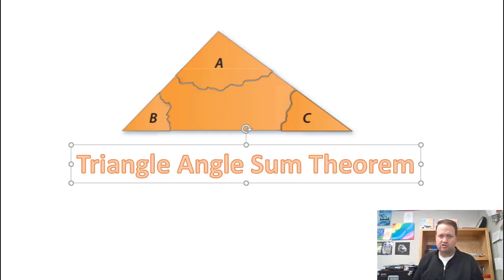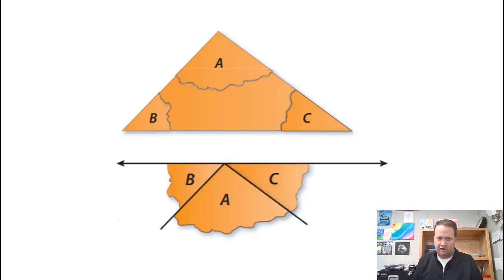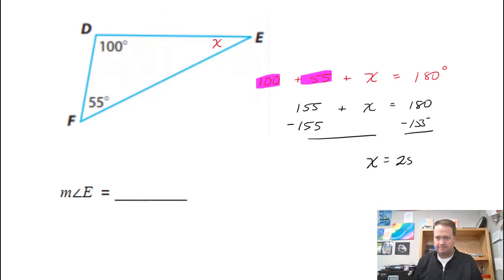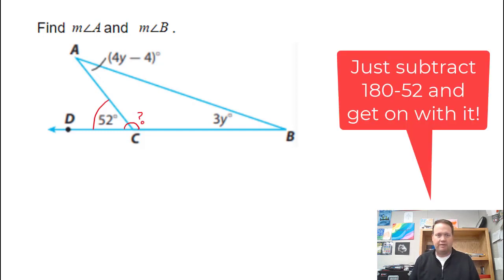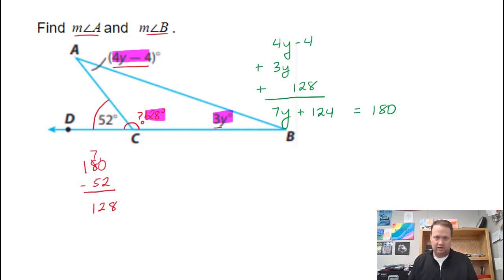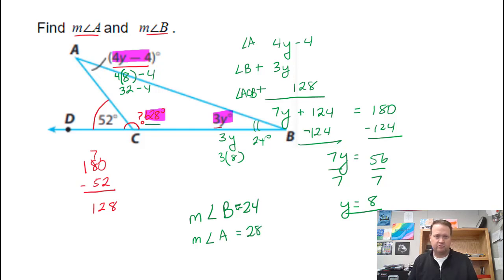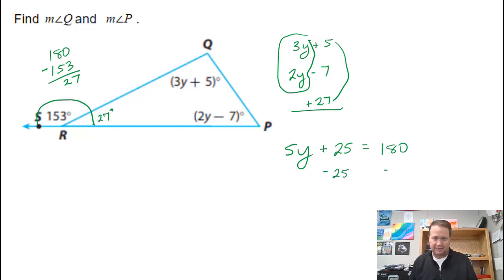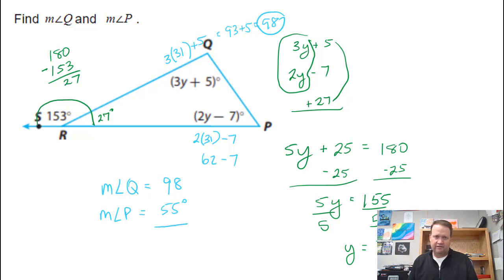Triangle Angle Sum Theorem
triangle angle sum theorem, 180 degrees in a straight line, exterior and interior angles of a triangle.  Varsity learning, go math module 11.2 and 11.3